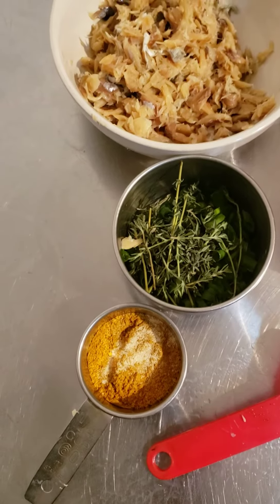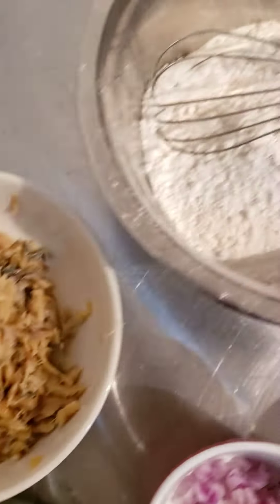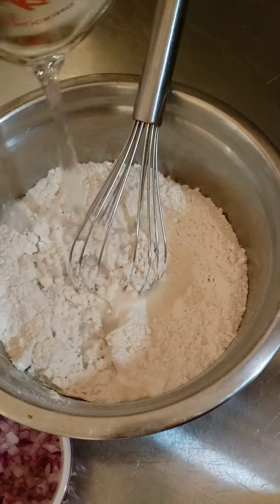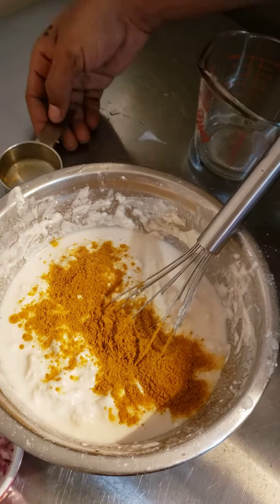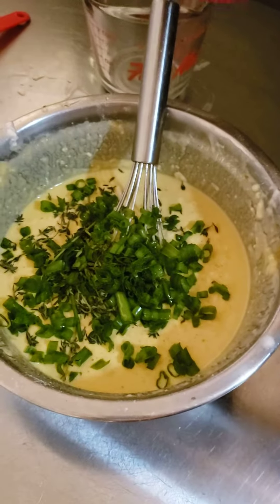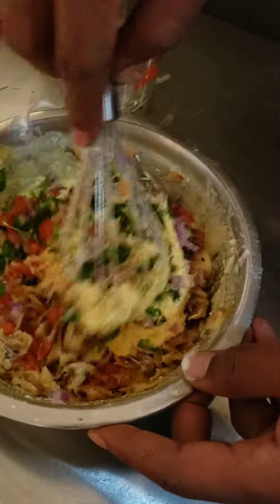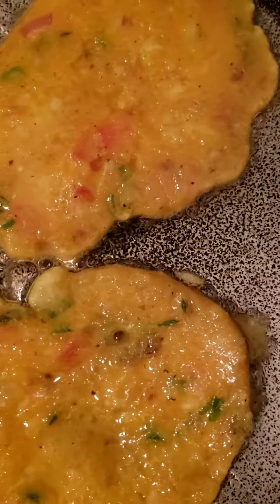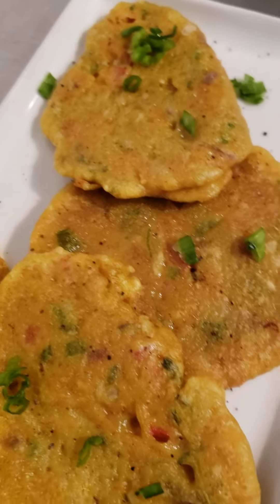How To make Saltfish Curry Fritters